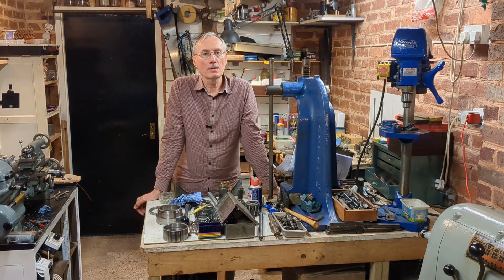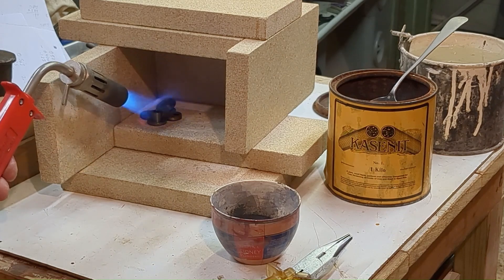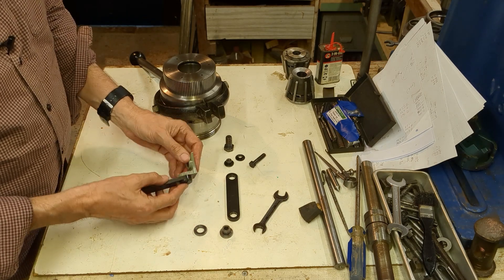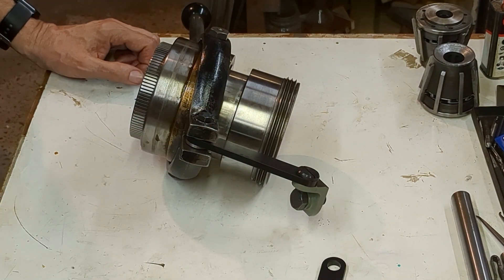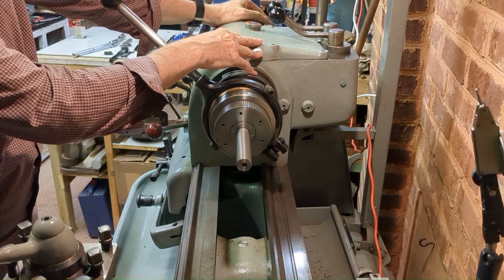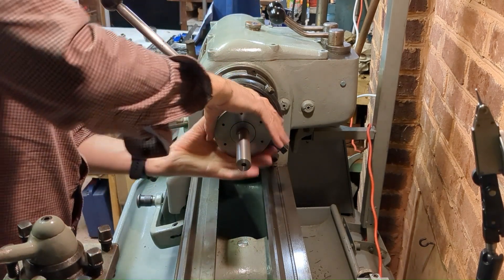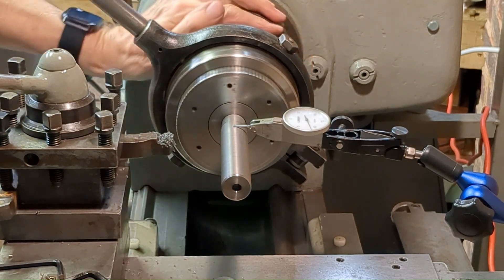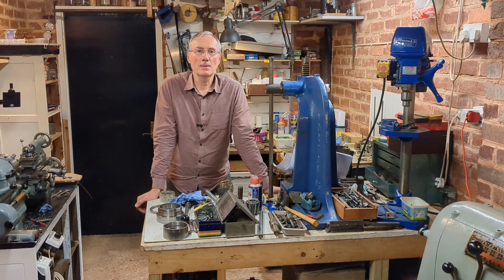Reconditioning & fitting a collet chuck to a Colchester Student lathe - part 3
The collet chuck is lever operated but is missing the link and bracket which bolts to the headstock casting. In this third video I complete the link which which involves chemical blackening and case hardening. After testing the collet chuck a small amount of runout convinces me that the chuck itself needs to be serviced. This will be the subject of part 4 to follow.

00:00 Intro to part 3
00:25 Chemical blackening of screw, nut, and washer
02:10 Case hardening of bush and washer
03:24 Need for a longer link to improve position of handle
04:13 Assembly of link
06:14 Fitting collet chuck to lathe
07:05 Installing test bar and clocking with DTI
10:27 Turning on test bar
13:38 Review of test
14:16 Introduction to next video